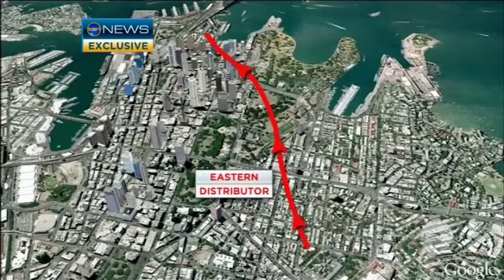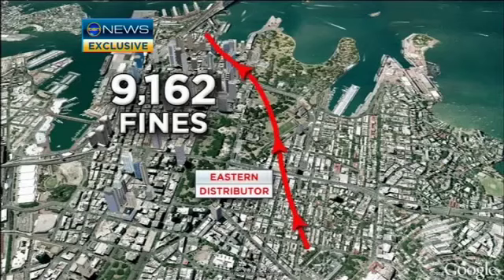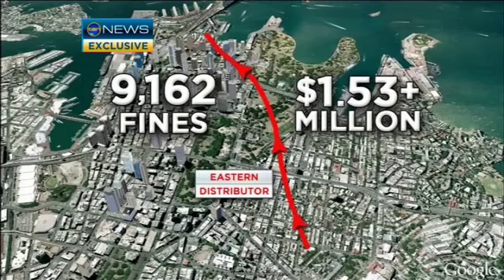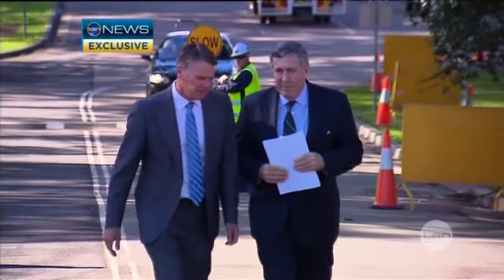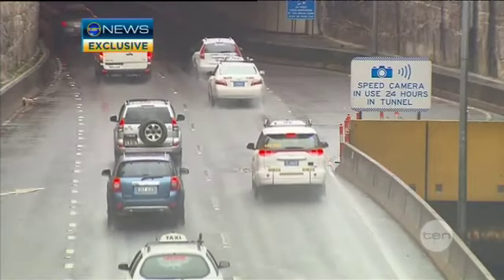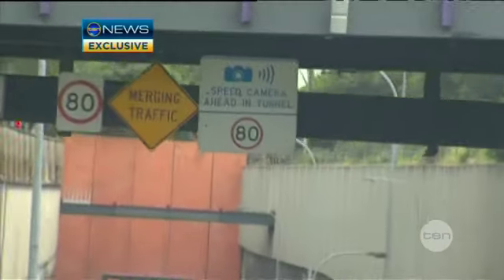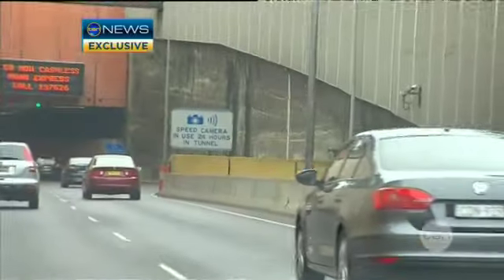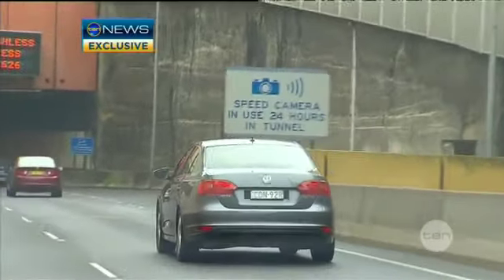Controversial cameras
There are calls for an inquiry into a Sydney speed camera that's notched up the largest number of fines in the state.